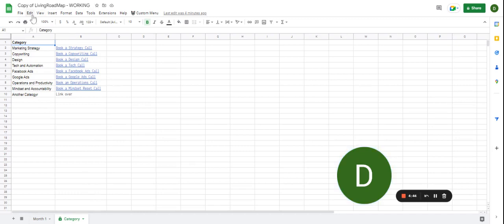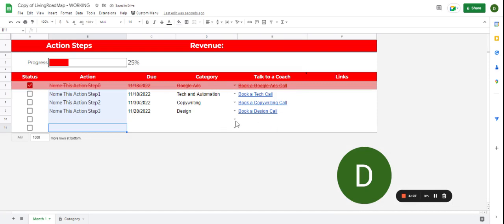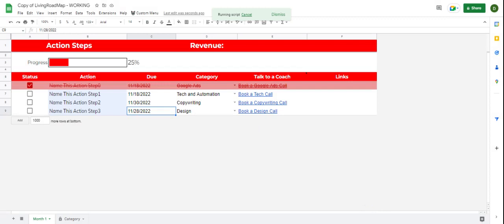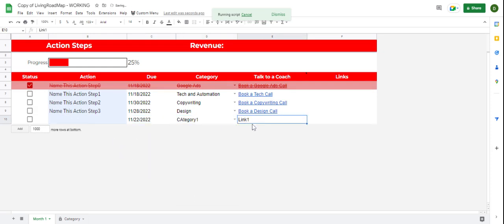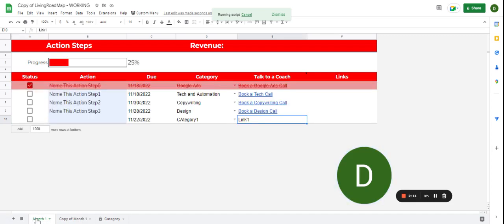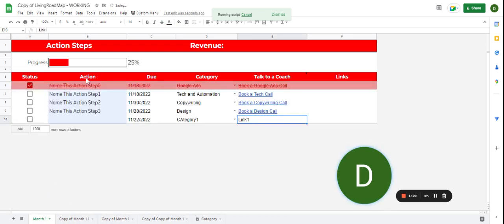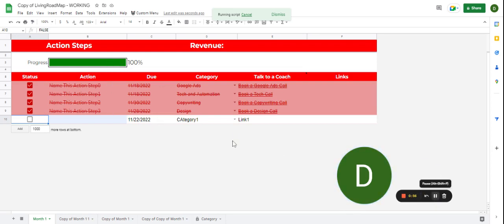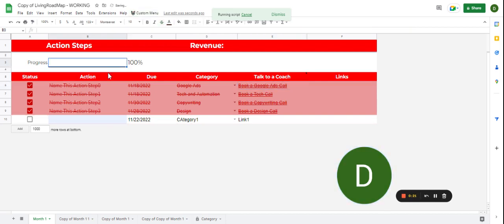LivingRoadMap Apps Script Automations Google Sheets 27 November 2022